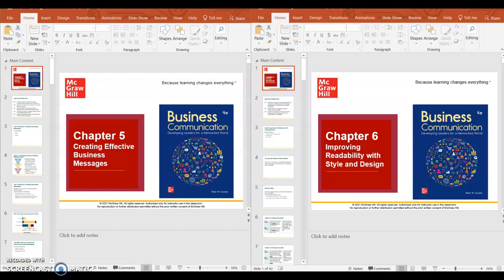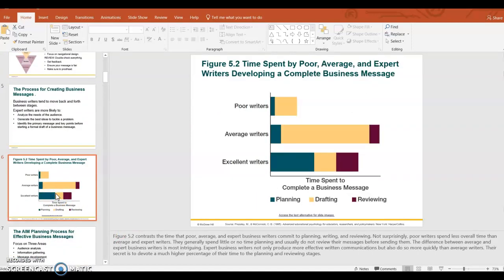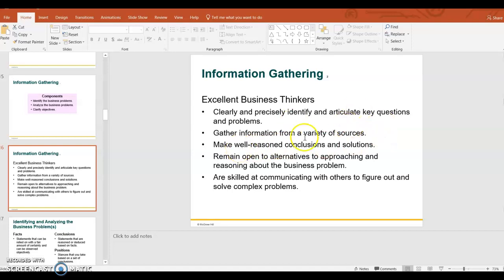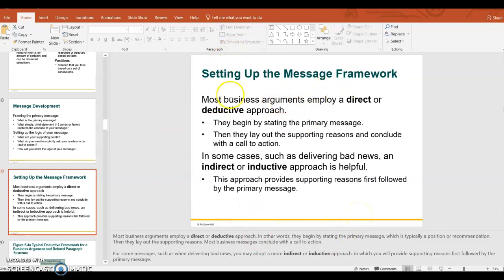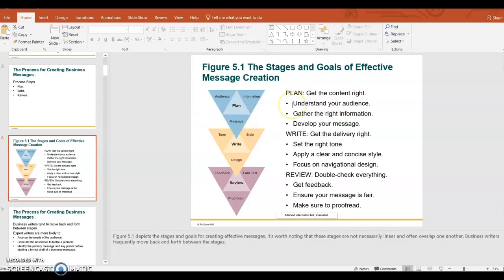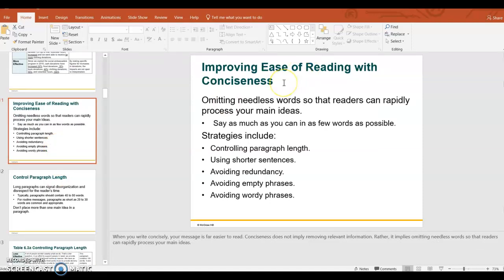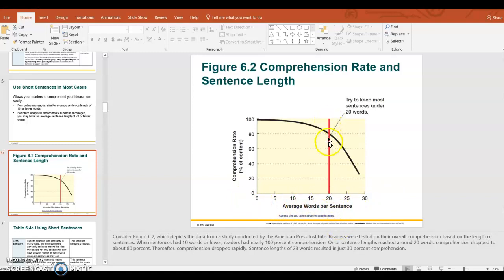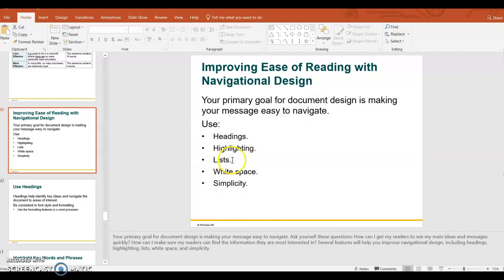BUS 215 Ch 5 and 6 Intro 2021